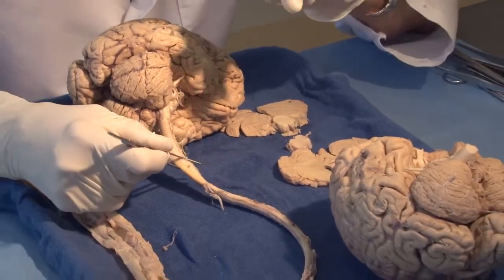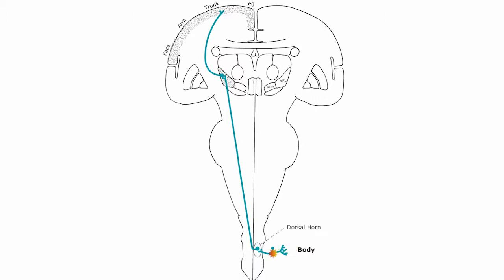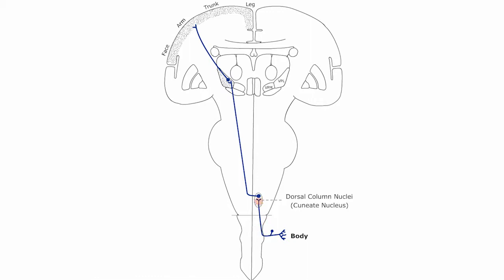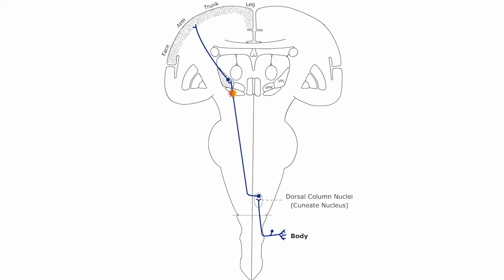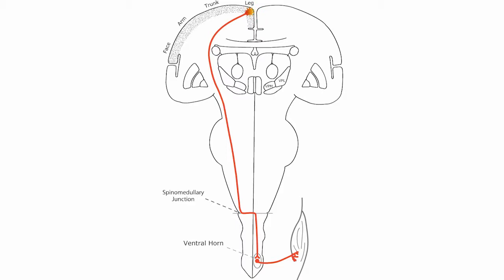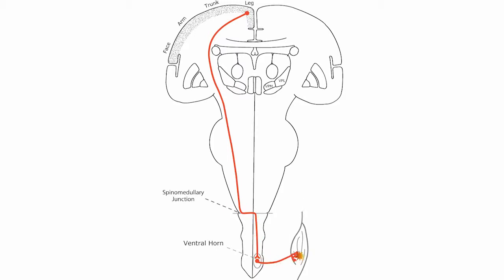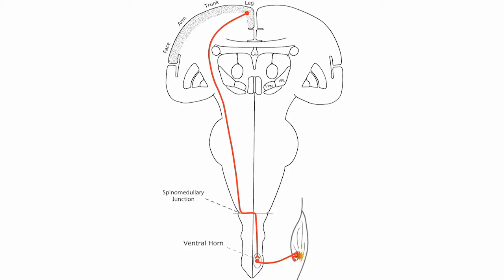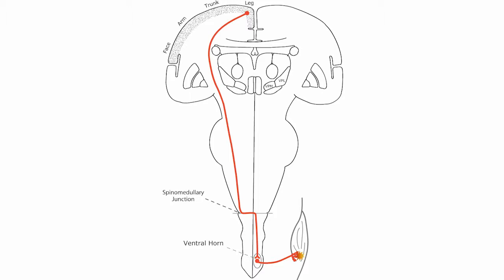Three Critical Vertical Pathways: Neuroanatomy Video Lab - Brain Dissections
There is one motor and two sensory pathways that must be mastered. Pain and temperature from the body travel together and vibration and proprioception travel in another pathway each reaching perception in the cortex. Voluntary motor control starts in the cerebral cortex and connects with a motor neuron in the spinal cord or brain stem. Each of these pathways has a different crossing point which is important. With these 3 pathways and your 12 cranial nerves you can localize many diseases.

Pathway Diagrams
Duane E. Haines

Pathway Animations
Valerie Craigle, MLS, Spencer S. Eccles Health Sciences Library